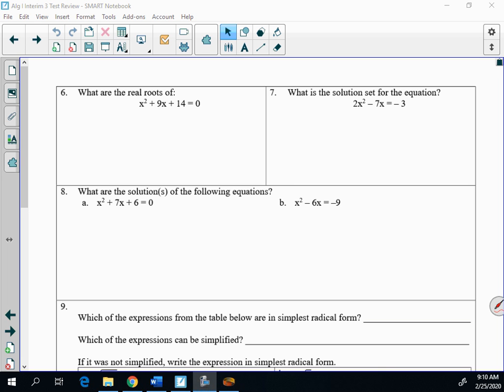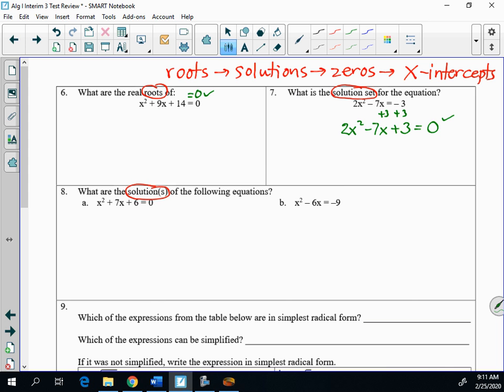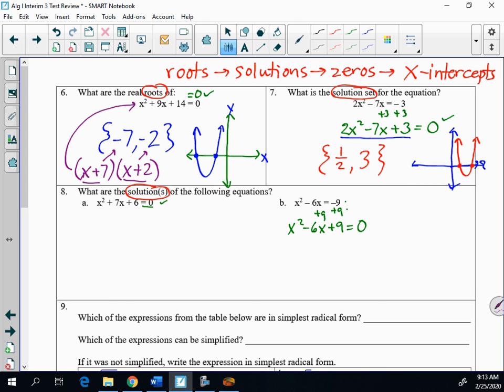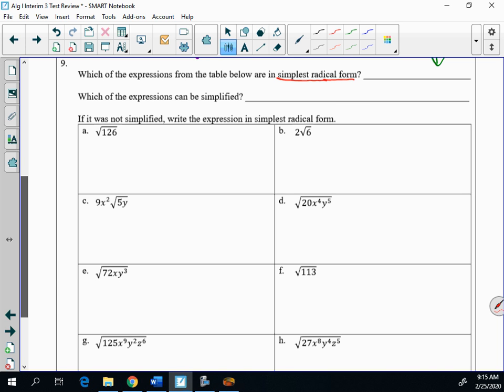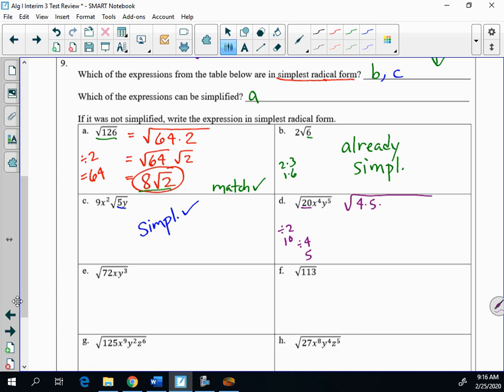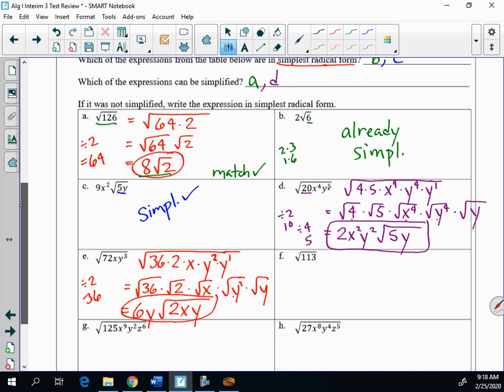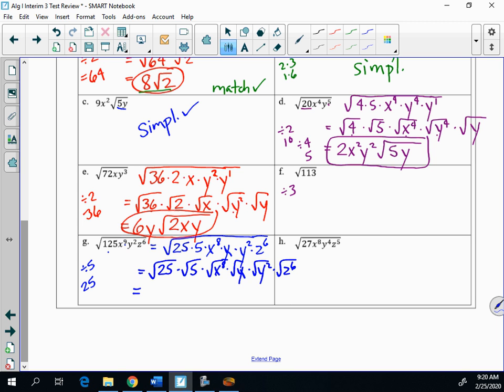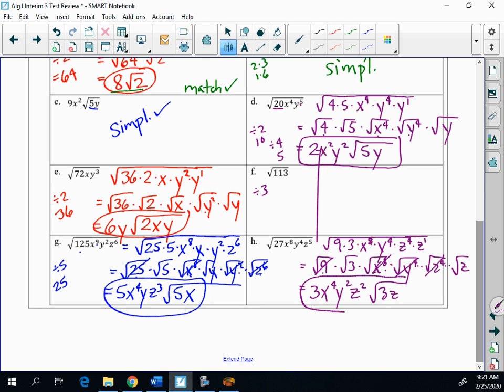Alg I Interim 3 Review page 3